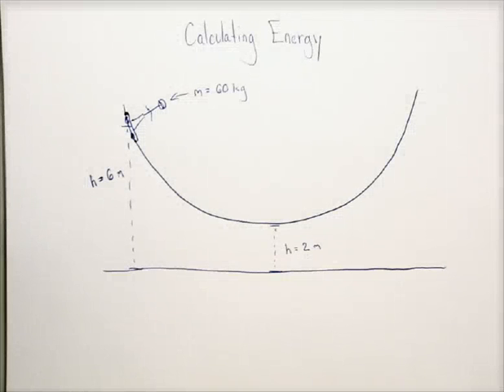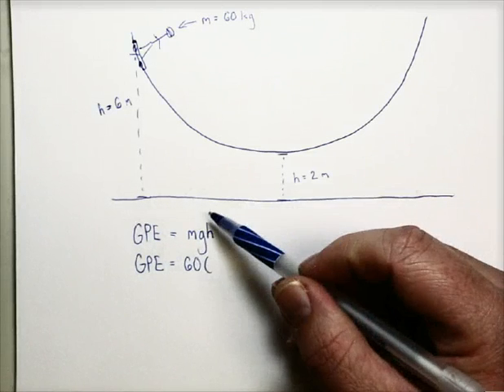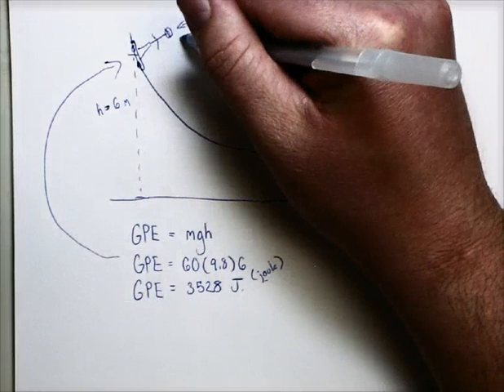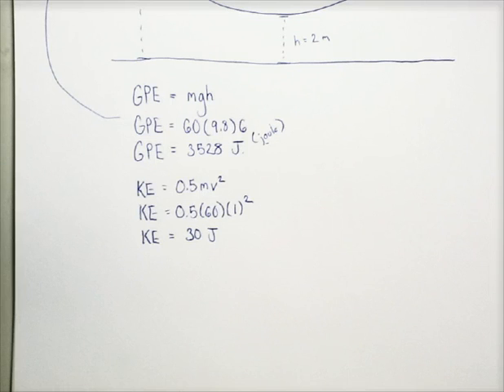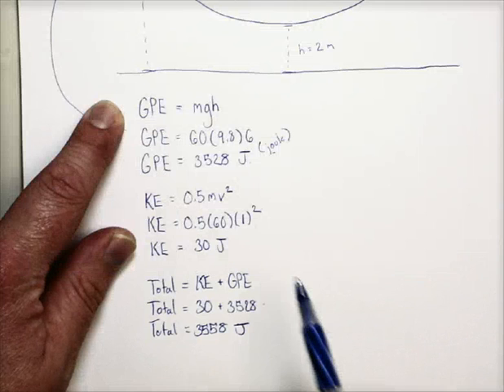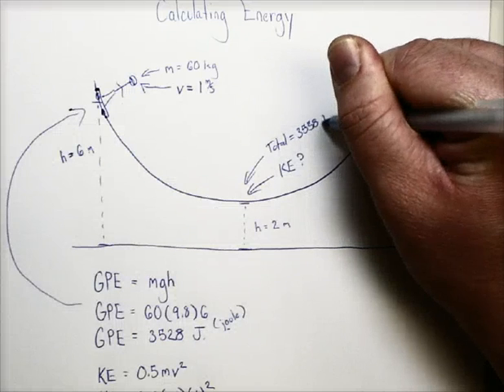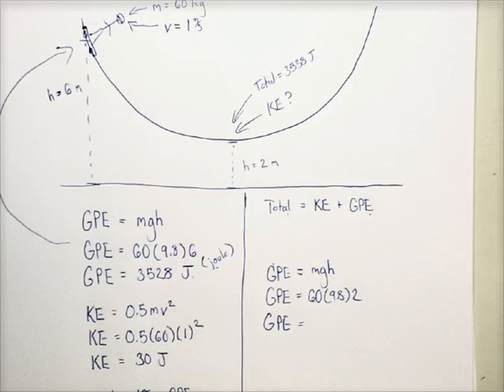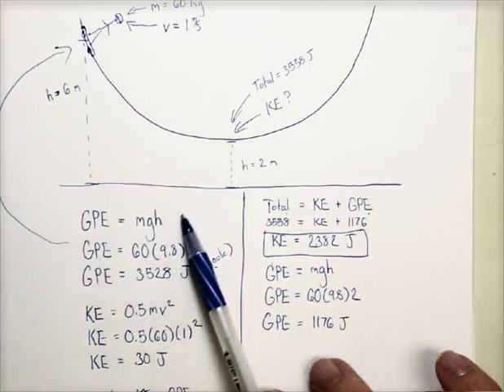Energy Calculation Example Problems